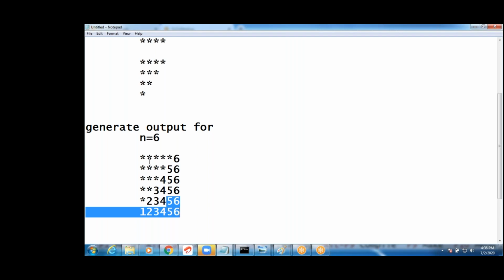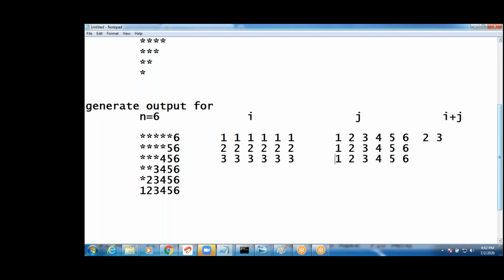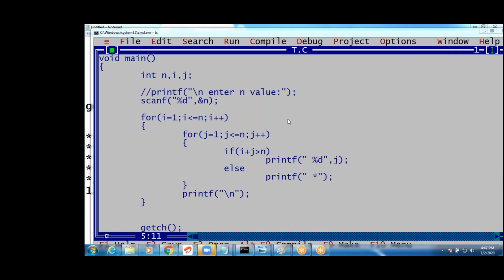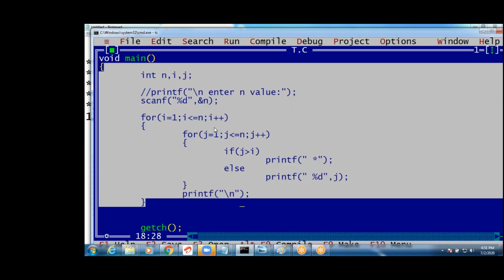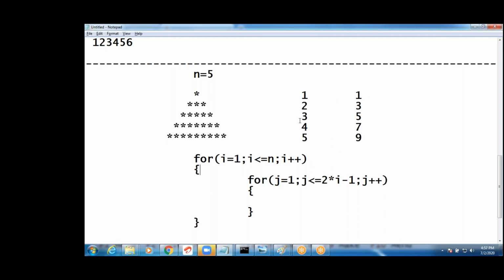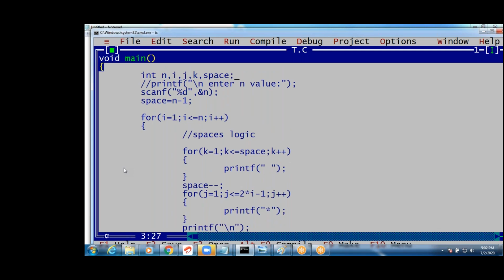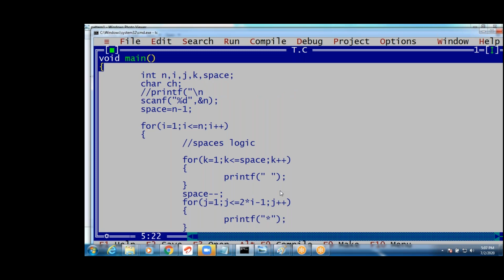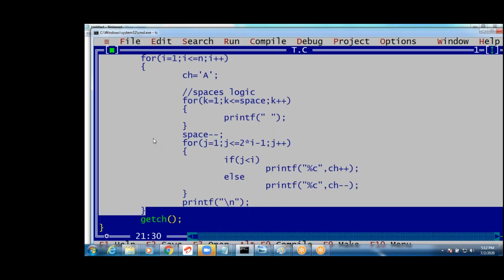C-Language Session 6 Simple patern programs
Simple patern programs